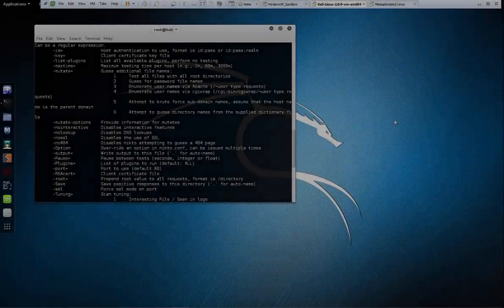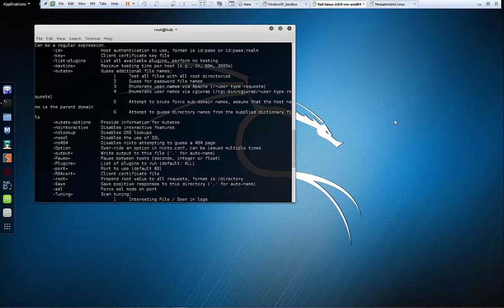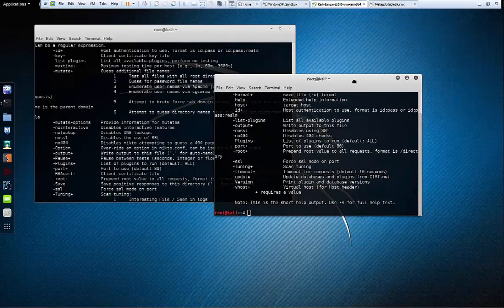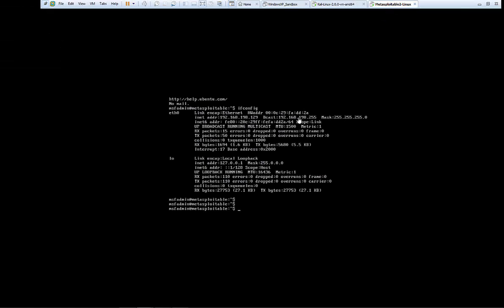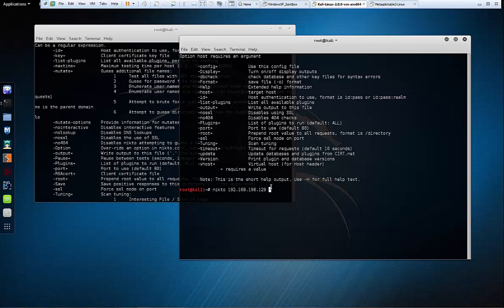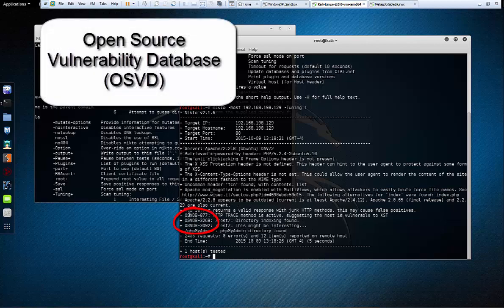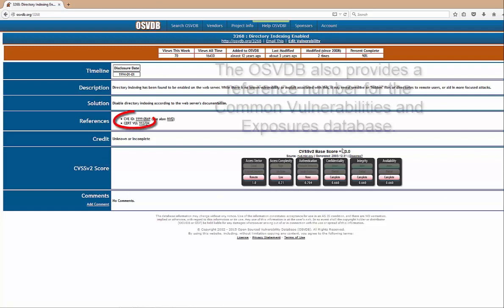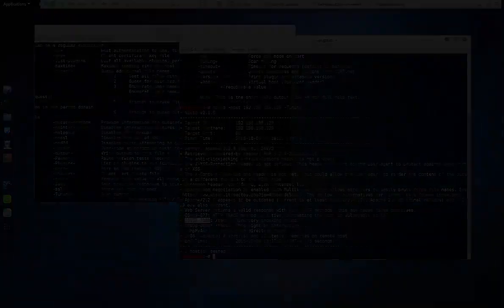Nikto Vulnerability Assessment Demonstration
This is a demonstration of Nikto for my Cybersecurity classes.